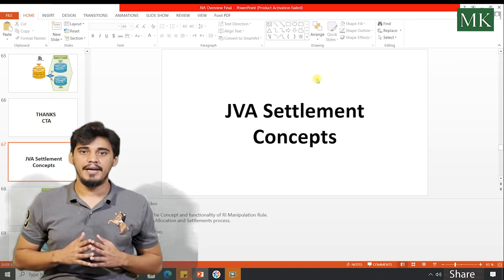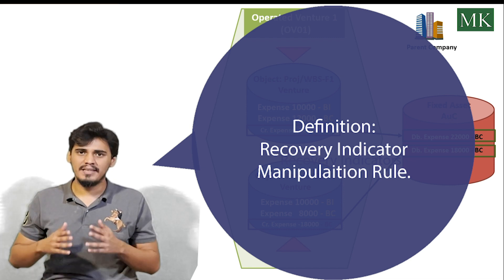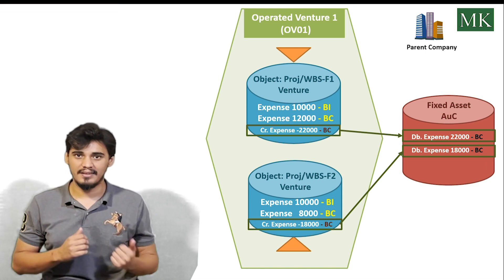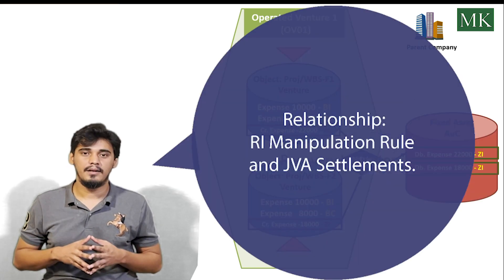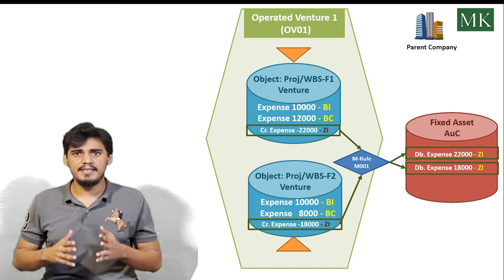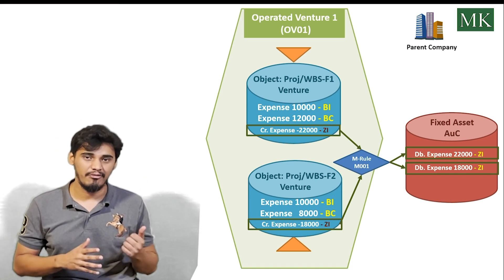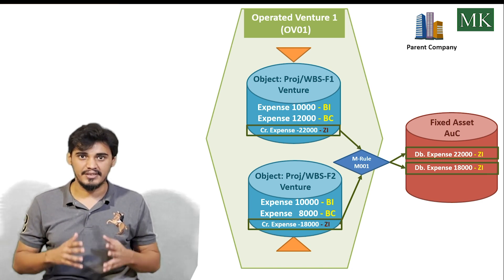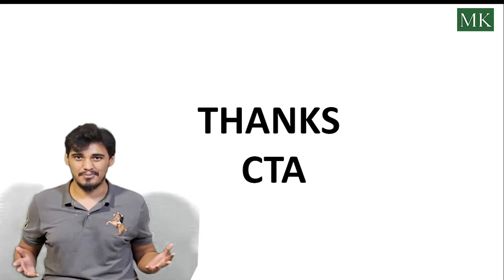JVA25 - PS-WBS Settlement to AuC and Final Asset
Hi and Welcome to the Video,
In this Video I will Explain “The Concept and functionality of RI Manipulation Rule.
Which is used mainly in Allocation and Settlements process.
So, Let's continue with the Video.
Now, The Recovery Indicator Manipulation Rule.
The recovery indicator manipulation rule allows you to define rules that indicate how the recovery indicators for the sender and receiver records should be determined, resulting from allocation or Settlements.
They are Pre-Configured in SAP. And it is recommended to use these Standards RI Manipulation Rules.
But based on the requirement you can configured them as well in SPRO.

Now, Here the Business Case 2 for RI Manipulation Rule (i-e; Project Settlement),
At Period end, the company want to settle all the Costs from both WBS Elements (of F1 & F2).
To the Receiver Fixed Asset –AuC to report the full Project AuC value in Balance Sheet.
Also, the Company does not require this Credit Costs on WBSs to be process by Cutback gets distributed between Operator and Partners.

For this we use the Manipulation Rule M001- which is configured at SPRO.
And Assigned at the Allocation Structure in the Settlement Profile for Project. Which done in PS Configuration.

Now, this RI M-rule posts the Cr entry at WBSs Elements FI & F2, with RI ZI.
Which you can see here the Cr Amount 22000 & 18000 on WBSs.
And Post the Db. With same EI ZI on Receiver AuC.
As you can see the Db Amounts of 22000 & 18000 with RI ZI on AuC.
This Scenario I will also perform in the upcoming Project Settlement Video.

So, this is the use of RI manipulation Rule Functionality in SAP.

I will show you the Configuration Part for this in RI Manipulation Rule Configuration Video later.
Hope you found it Informative.

In my next Video I will perform the “JVA Allocation process on SAP S/4 HANA System."

Goodbye
And Happy SAP Learning